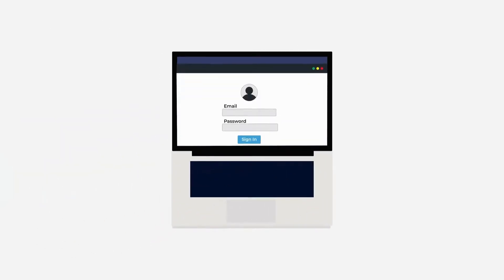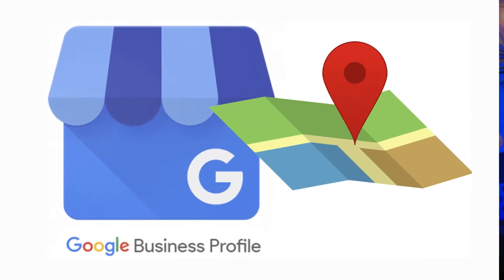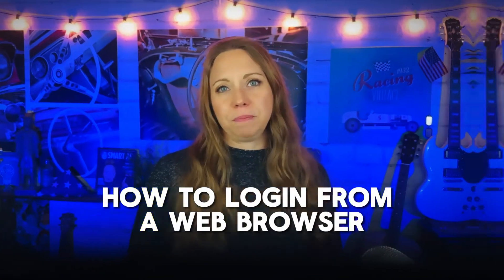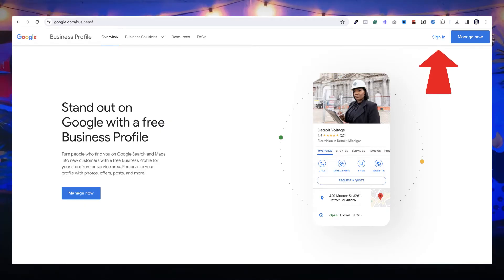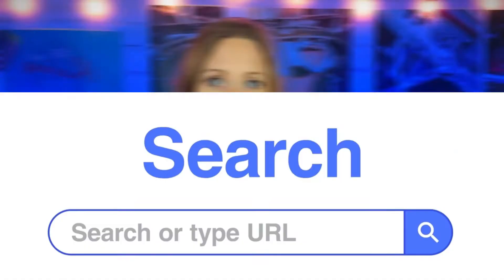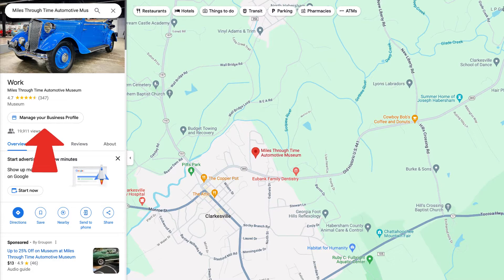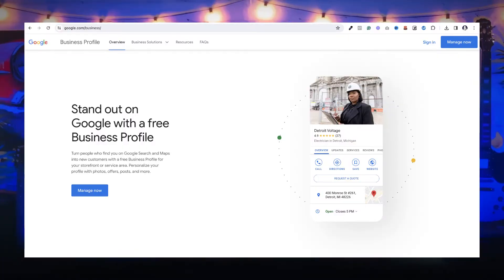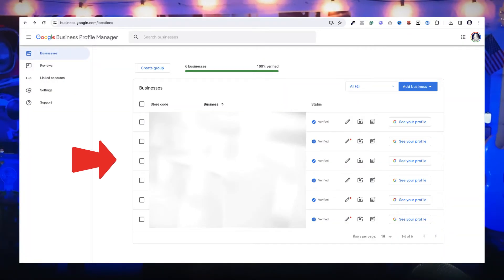How to Log In To Your Google Business Profile - Quick & Easy!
Are you having trouble logging into your Google Business Profile or looking for a different way to log in, like through Google Maps? I got you.

In this video, I will show you:
- How to log in to Google Business Profile from a web browser
- How to log in to Google Business Profile from search or maps
- How to log in if you have multiple Google Accounts
- How to troubleshoot logging in
- What to do if you need more help logging in

🚀 Reach your business marketing goals without wasting time and money

🚀 Is your marketing SMART? Click here to find out

✅ ABOUT ME

Hi, I’m Torie! Local Business owner, Army Veteran, digital marketing coach, and the creator of SMART Marketing - a foolproof system that helps business owners to efficiently market their small business. 😳

Did you know you don't need crazy tech skills, buckets of cash, or dedicated staff to market your business? In fact, you don't even need a lot of time. What you need is to be SMART! Let's get SMART!

CHAPTERS
00:00:00 – Accessing your Google Profile
00:00:49 – Log in via a web browser
00:01:23 – Log in via Search or Maps
00:01:55 – Managing multiple Google accounts
00:02:37 – Troubleshooting login issues
00:03:09 – Further support and Google Help
00:03:38 – Free review bootcamp invite

Torie Mathis, digital marketing coach, entrepreneur, Army veteran, and local marketing agency owner.